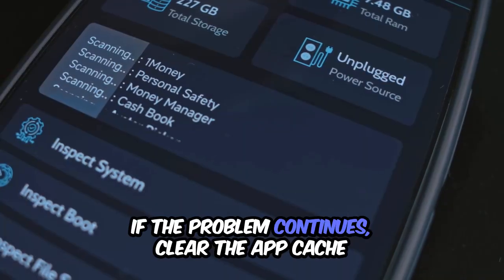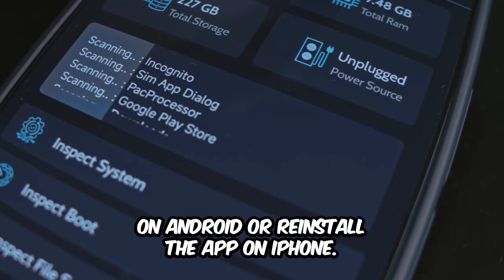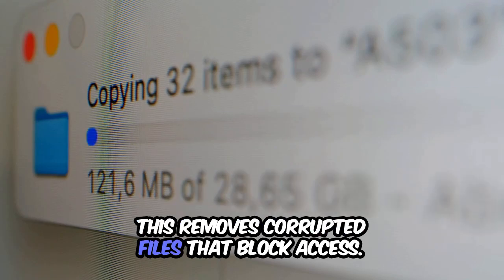Robinhood Login Not Working? Fix It Now!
Robinhood login not working today? You’re not alone. Many users face Robinhood app login errors due to server outages, incorrect credentials, outdated apps, or network issues. In this video, we explain why Robinhood is not letting you log in and share 6 powerful fixes that actually work.

Whether your Robinhood app is not loading, showing a login error, or stuck on the sign-in screen, this step-by-step guide will help you regain access quickly and safely.

✅ What you’ll learn in this video:
• Why Robinhood login fails today
• How to fix Robinhood app login errors
• Server outage vs account issues
• Clearing cache & updating the app
• When to contact Robinhood support

This guide works on Android, iPhone (iOS), and desktop browsers.